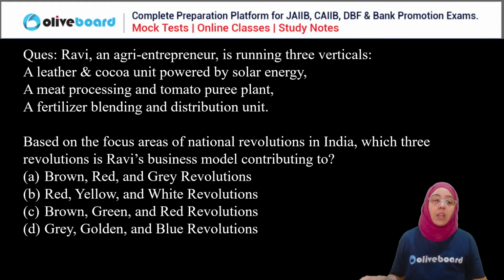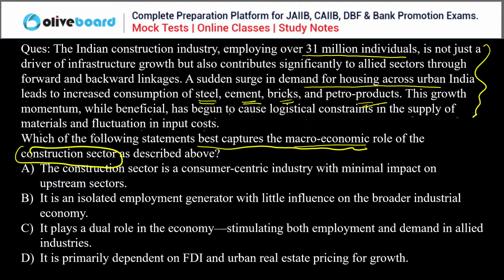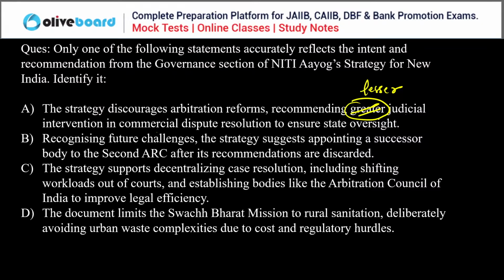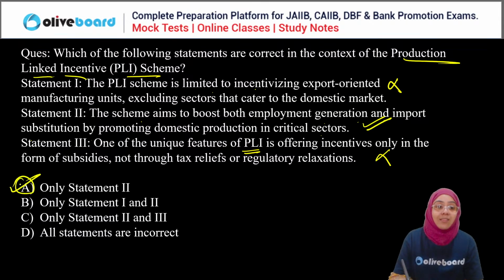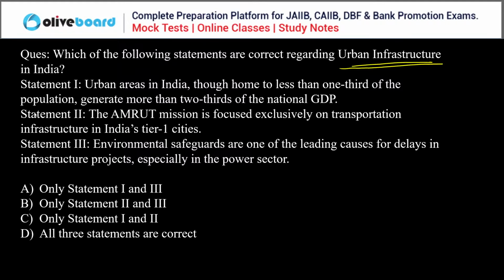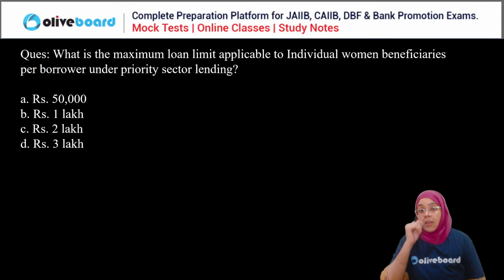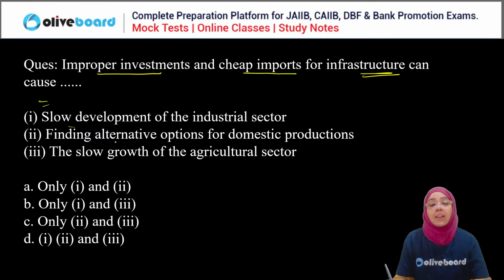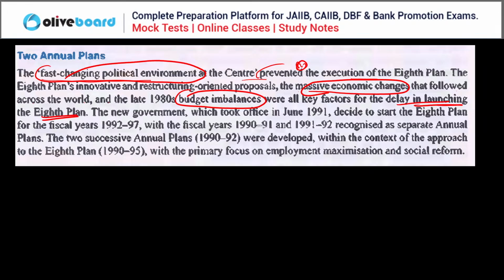JAIIB IE IFS Marathon | IE and IFS Module A Marathon | JAIIB May 2025 | JAIIB IE IFS English Medium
📚 JAIIB IE & IFS Module A – Maha Marathon (English Medium)
Gear up for the JAIIB May 2025 Exam with this full-length Marathon Session on Module A of Indian Economy & Indian Financial System. This session is tailored for English Medium aspirants and provides complete conceptual + question-based coverage.